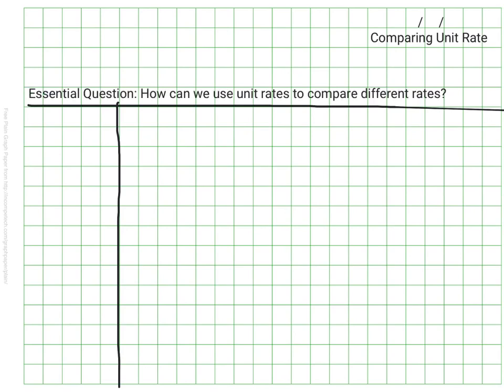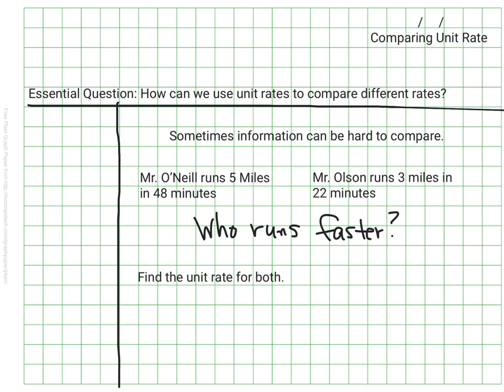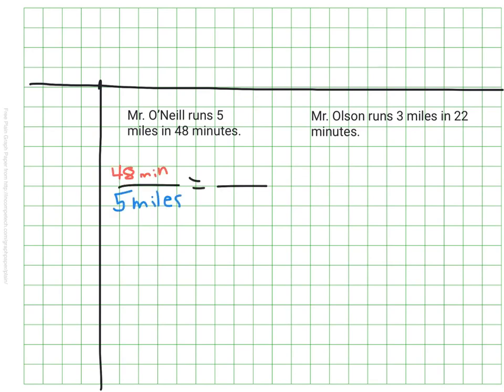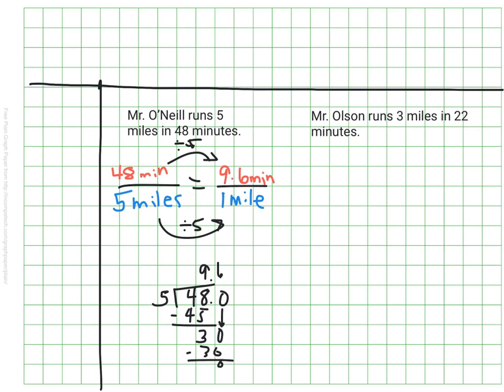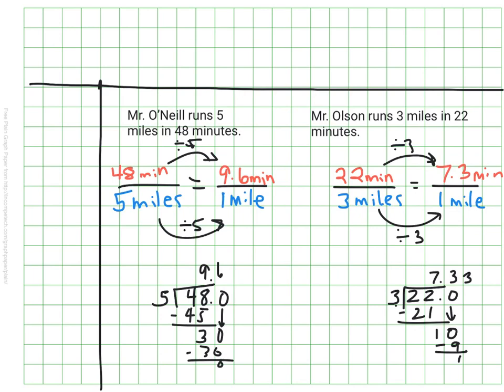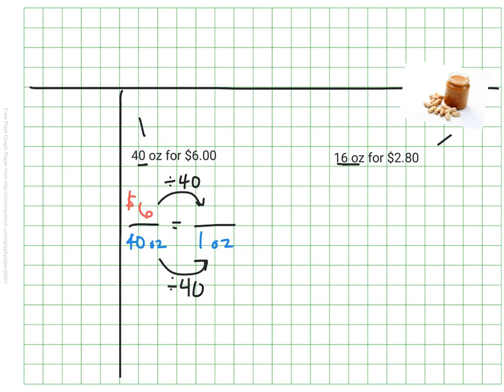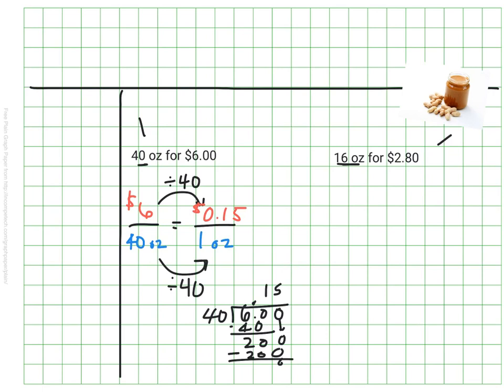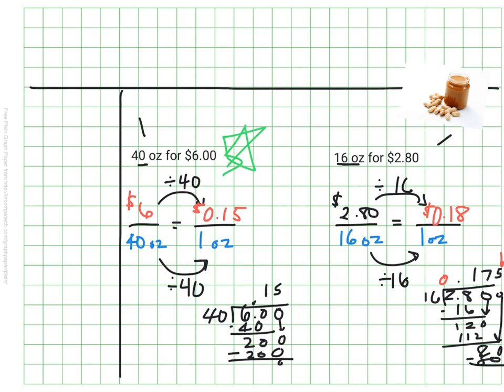Comparing Unit Rate